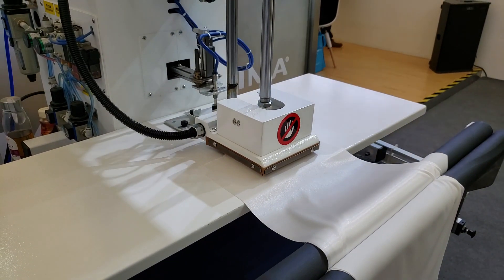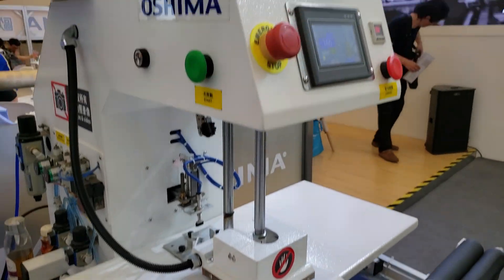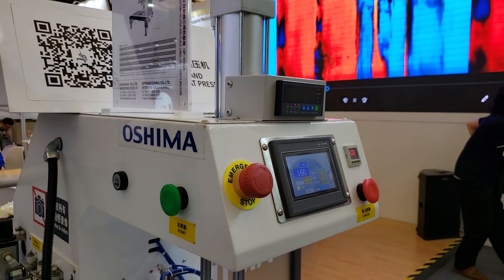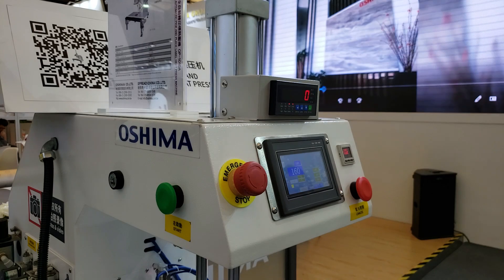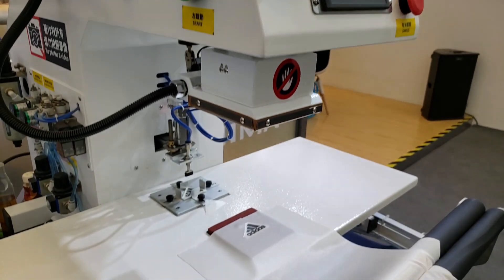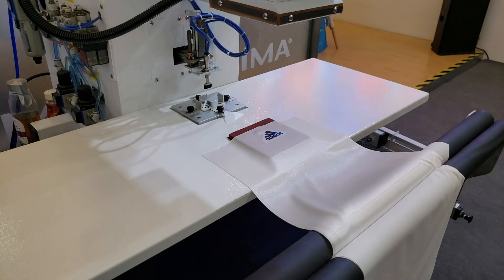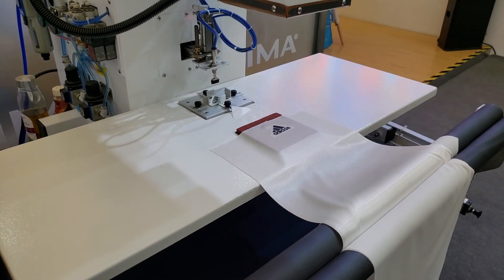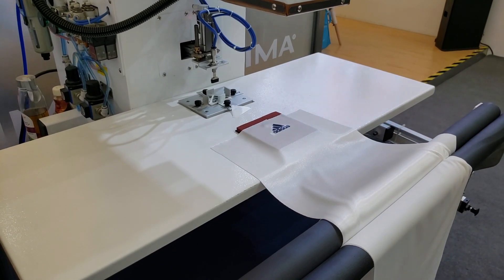Automatic label Placement Heat Transfer Machine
Call Dematron Automation for all your heat transfer machine needs. 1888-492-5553
Industrial Sewing Machines